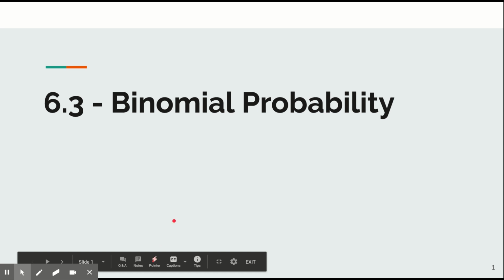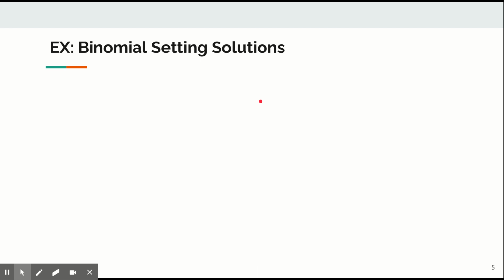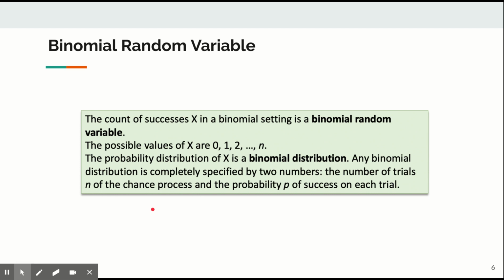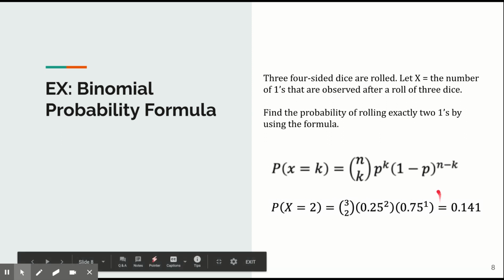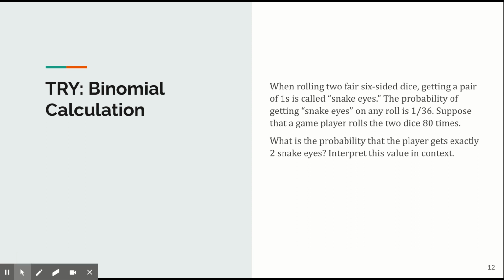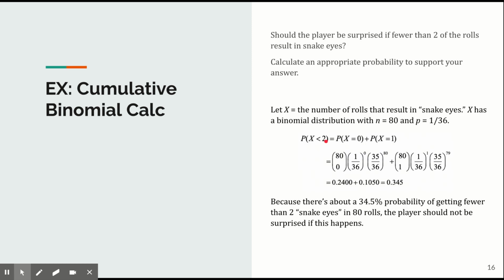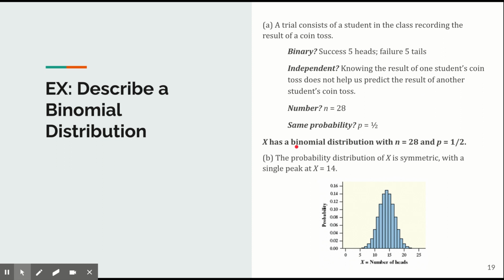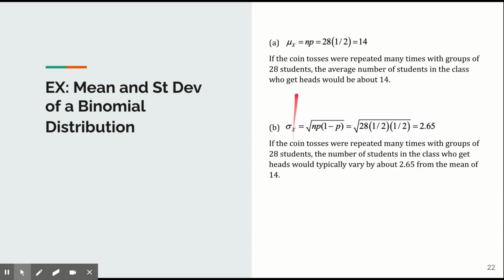6.3 - Binomial Probability - Presentation - Google Slides